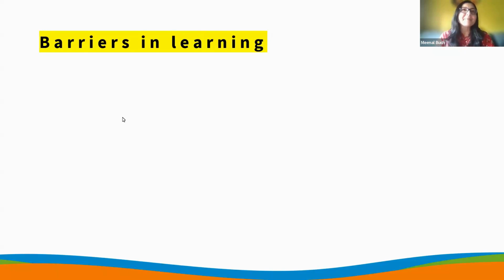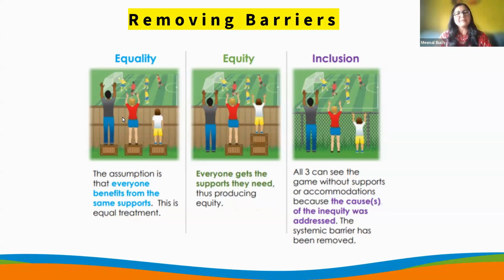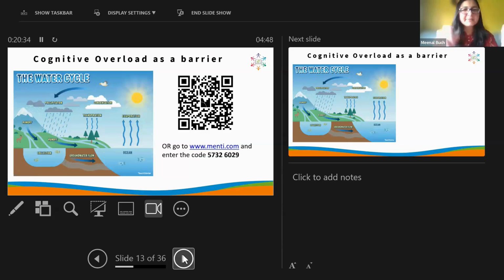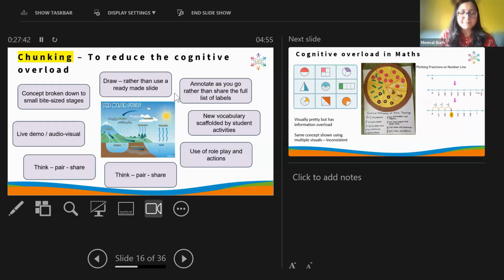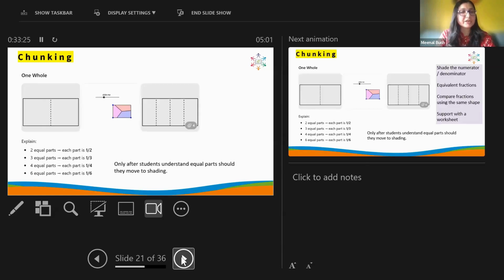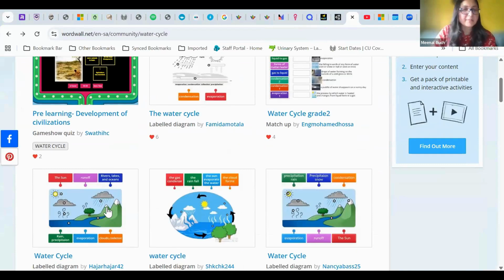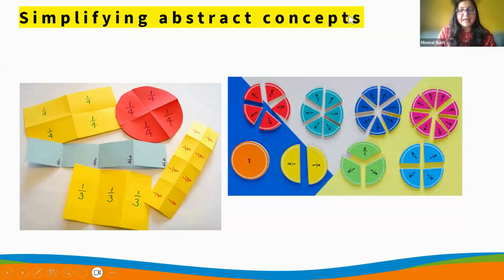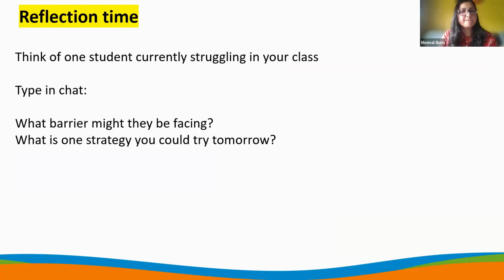Elevate Webinar Series | Session 16 - Power Up Your Virtual Classroom | eVidyaloka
eVidyaloka connects volunteer teachers from across the globe to students of rural government schools, using the power of technology. With teaching-learning happening in the regional languages aided by standardised lesson plans and curated content, the children from government schools receive quality education for a promising & rewarding future.

In the Digital Classroom Program, students learn from volunteer teachers in their classrooms using the infrastructure that enable two-way live interactive communication.

In the Teach Through Television Program, curated video lessons in the regional language are broadcast on local television channels to reach more children of rural India.